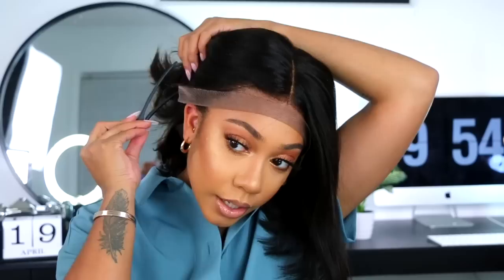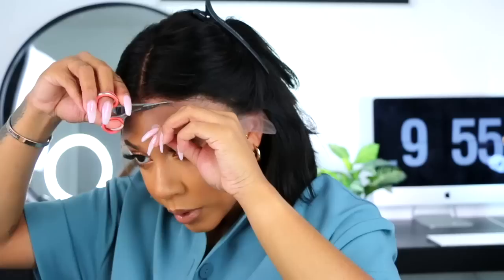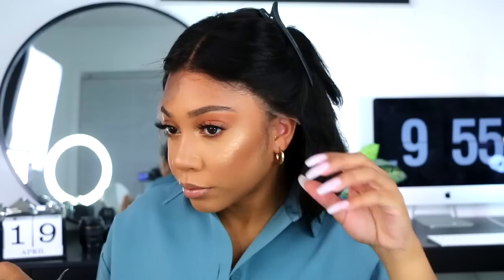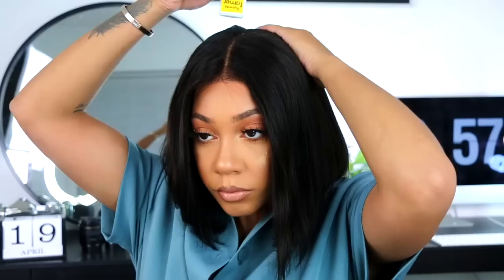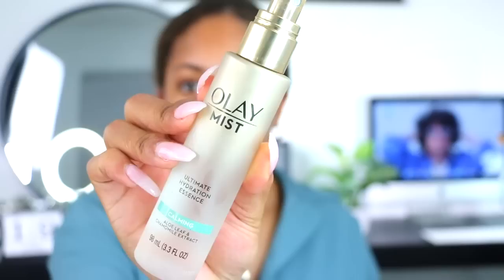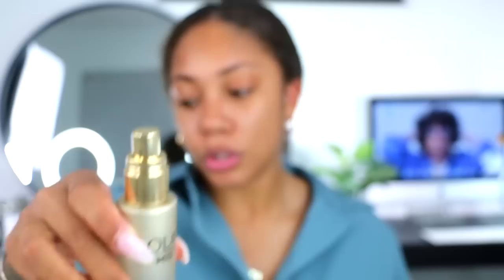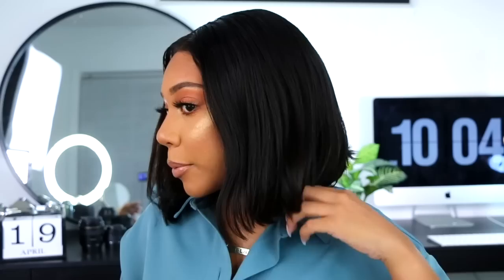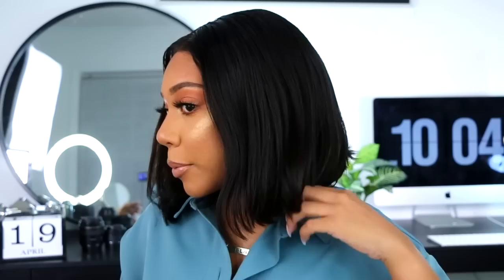LET'S TALK MENTAL HEALTH + Quick Install For Wig Beginners | Best Wig For Summer | myfirstwig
hi everyone! please excuse the fact that I have the wrong date behind me! lol
but today I wanted to chat and talk a little bit about mental health and and somethings I've been doing to stay grounded!
Be sure to check out the wig details below!

Hair Information for description box:

PRE-PLUCKED HAIRLINE √
6 IN. PARTING √

Hair product : ARIES – MALAYSIAN HAIR BLUNT BOB LACE WIG - ARIES003
-Cap Construction - 6" Deep Partline Glueless Lace Cap

Make Products Used:
1. Olay Mist
2. Milk Makeup Hydro Grip Primer
3. Mented Cosmetics Foundation Stick x L20
4. Colour Pop No Filter Concealer x Medium 28
5. Fenty Beauty Contour Stick x Truffle
6. Revolution Setting Powder
7. Black Radiance Contour Palette x Light to Medium
8. Mented Cosmetics Blush x Peach for the Stars
9. Maybelline Master Chrome Highlighter x 100 Molten Golden
10. Benefit Precisely My Brow Pencil x 3.5
11. Mented Everyday Eyeshadow Palette
12. NYX Lip Pencil x Downtown beauty
13. Mayeblline Matte Ink Lipstick x Driver
14. Mented Cosmetics Lipgloss x Pretty in Pink